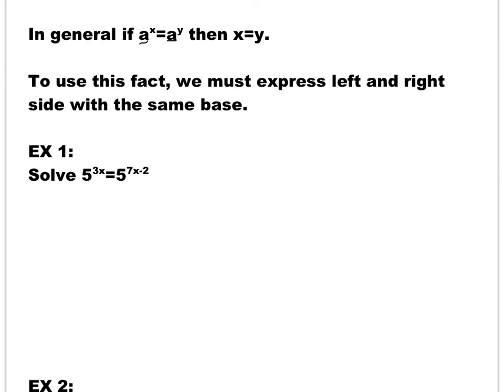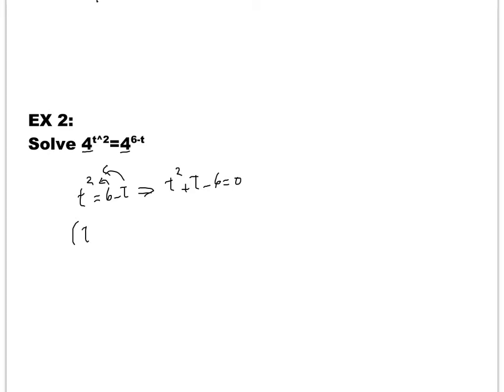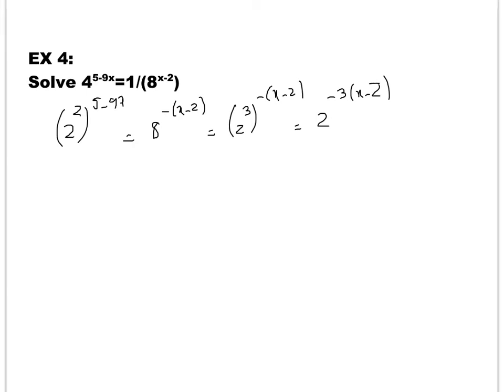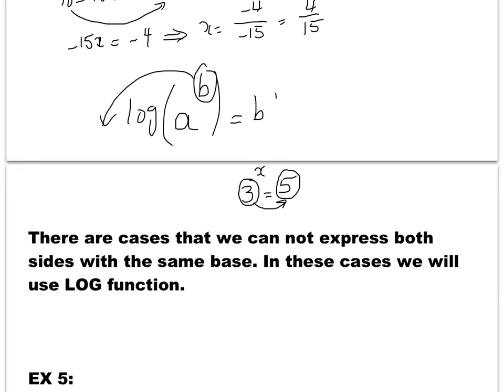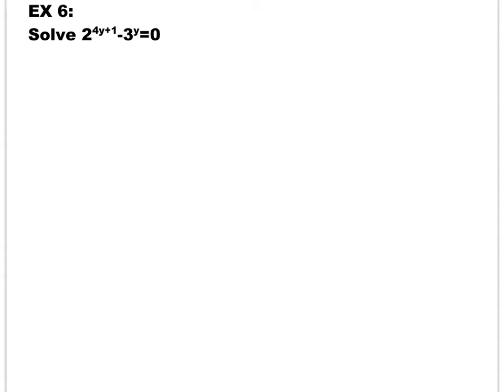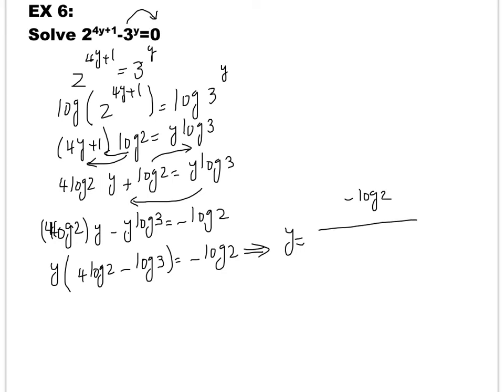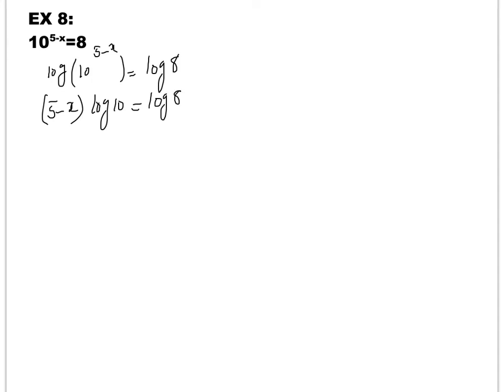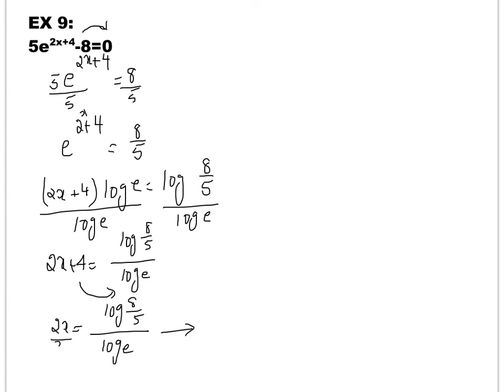mcr3u0-3.40, solving exponential equations